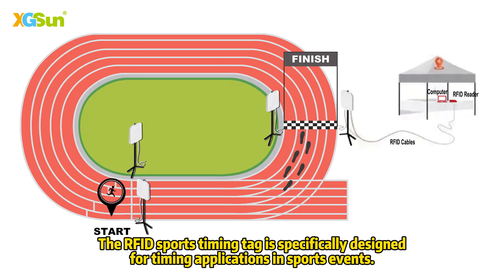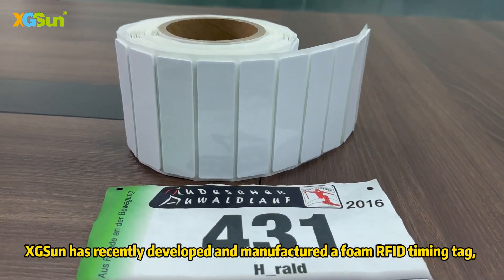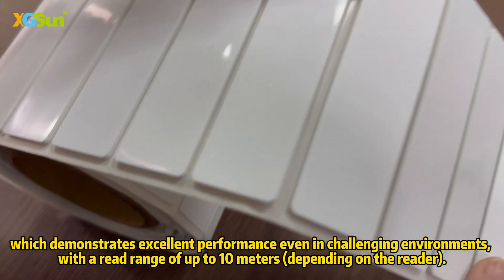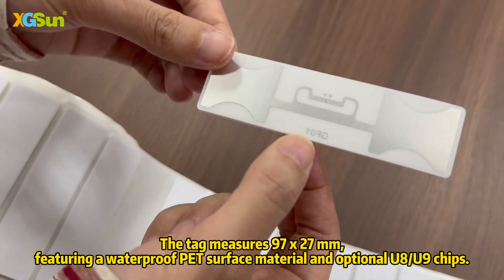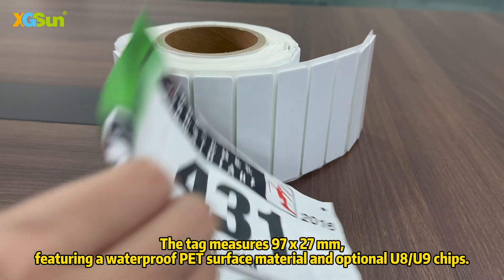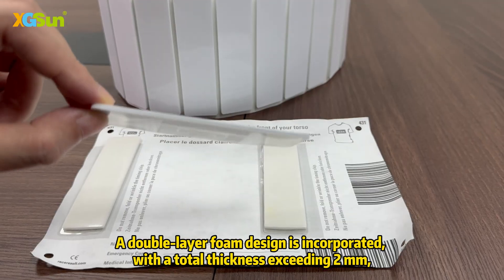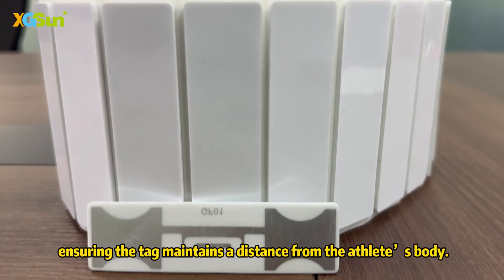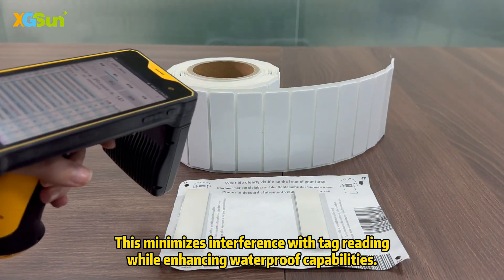What Are the Advantages of New RFID Marathon Race Timing Tag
The RFID sports timing tag is specifically designed for timing applications in sports events. XGSun has recently developed and manufactured a foam RFID timing tag, which demonstrates excellent performance even in challenging environments, with a read range of up to 10 meters (depending on the reader).
The tag measures 97 x 27 mm, featuring a waterproof PET surface material and optional U8/U9 chips. A double-layer foam design is incorporated, with a total thickness exceeding 2 mm, ensuring the tag maintains a distance from the athlete’s body. This minimizes interference with tag reading while enhancing waterproof capabilities. The tag is easy to use—simply peel and stick it onto the race bib.